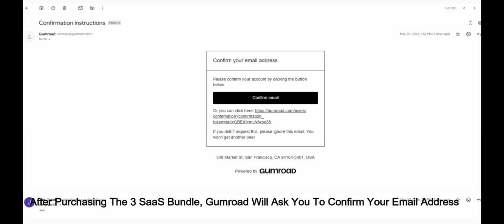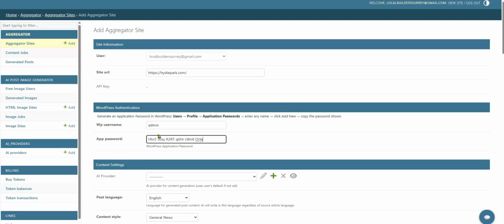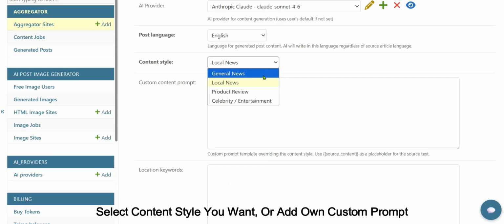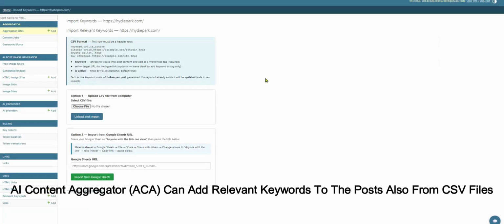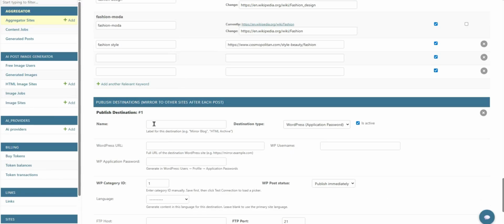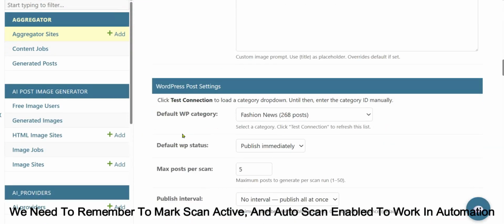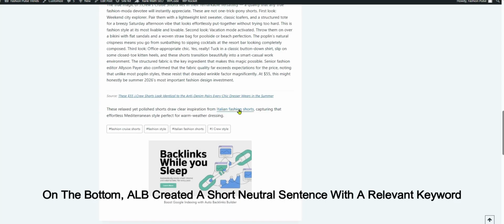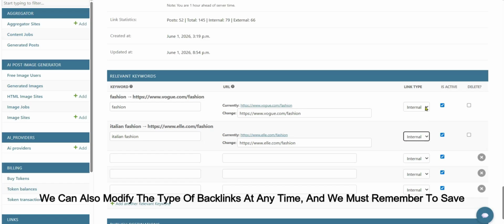Automated Blog Posts From CSV and RSS Feeds - How to Set Up AI Content Aggregator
How to Set Up AI Content Aggregator - Automated Blog Posts From CSV and RSS Feeds

In this video, I walk you through the complete setup of AI Content Aggregator (ACA) - one of three SaaS tools in the AI Tools Integration Suite, all managed from a single control panel.

What you'll learn:
✅ How to connect your WordPress site using the WP plugin
✅ How to add RSS feeds, CSV files, or Google Sheets as content sources
✅ How to choose your content style (Local News, Product Review, General, Celebrity), or your own style prompt
✅ How to add location keywords to localize your content
✅ How to set your publishing schedule and let ACA run automatically
✅ How to configure Publish Destinations to mirror or not, posts to multiple sites

ACA uses Claude, ChatGPT, Gemini, or GitHub to rewrite source content into completely original articles, with a SEO title, meta description, H2 sections, a featured image with Alt Text, hashtags, and a citation (or not). Published directly to your WordPress or HTML site without any manual work.

🎁 Every new account receives up to 500 free bonus tokens:
— 25 tokens credited immediately on sign-up
— 475 more tokens credited after the 7-day refund window

AI Tools Integration Suite is: ACA + ALB + AIPIG managed from one control panel.